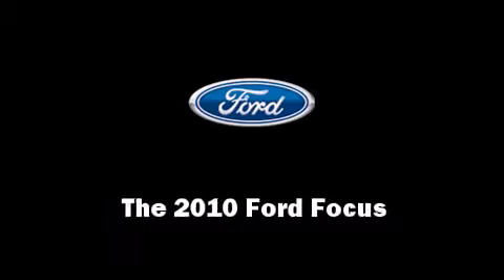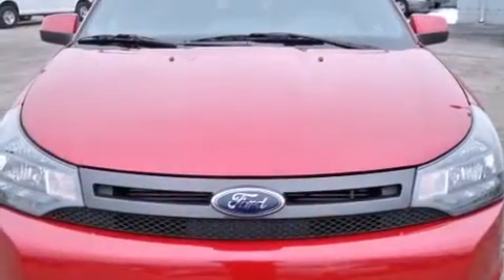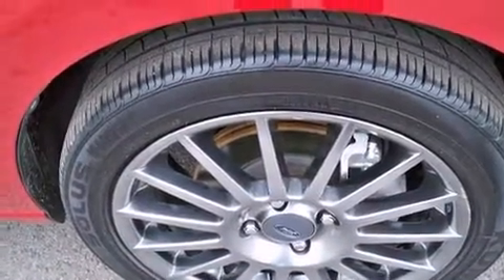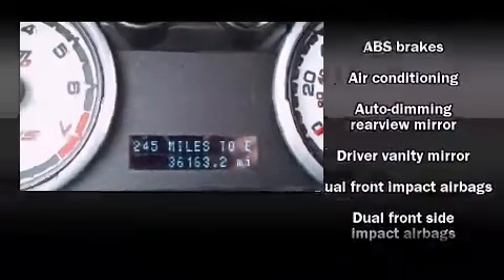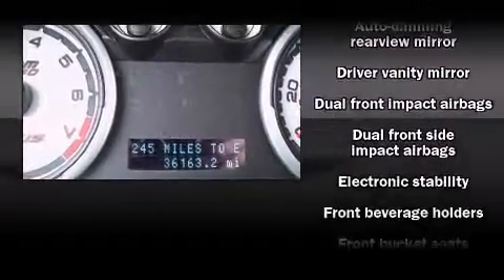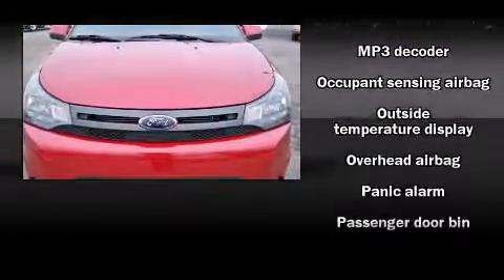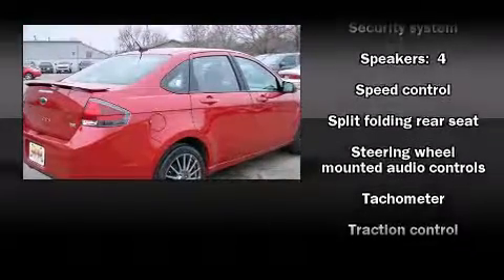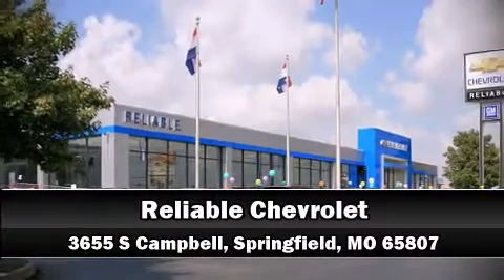2010 Ford Focus SES in Springfield, MO 65807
Reliable Chevrolet
3655 S Campbell

Come test drive this 2010 Ford Focus. This 4 door, 5 passenger sedan still has fewer than 40,000 miles! It features an automatic transmission, front-wheel drive, and a 2 liter 4 cylinder engine. Ford paid particular attention to efficiency and practicalty with the following features: a leather steering wheel, a trip computer, an automatic dimming rear-view mirror, air conditioning, heated door mirrors, remote keyless entry, and more. Ford ensures the safety and security of its passengers with equipment such as: head curtain airbags, front SIDE impact airbags, traction control, a panic alarm, and ABS brakes. With electronic stability control supplementing mechanical systems, you'll maintain precise command of the roadway. It also arrives with a Carfax history report, providing you peace of mind with detailed information. Come down to our dealership, where you can browse our entire inventory in person.